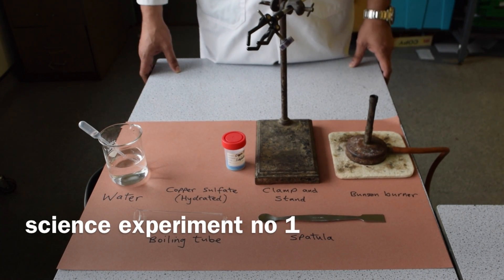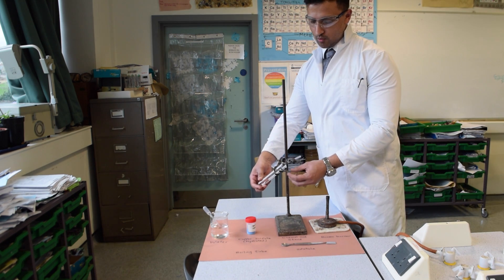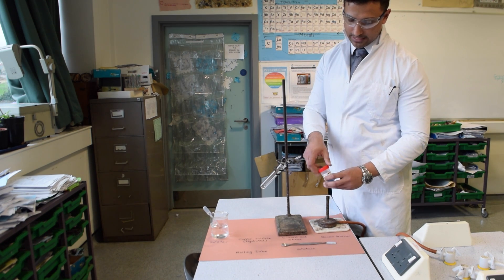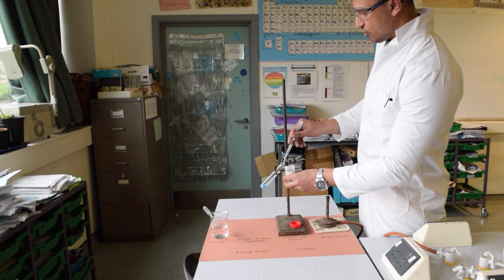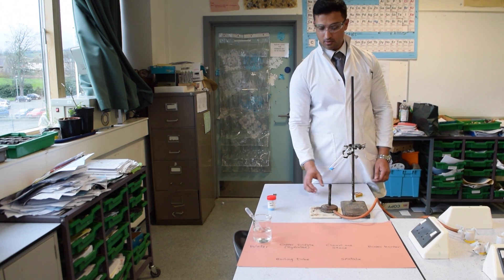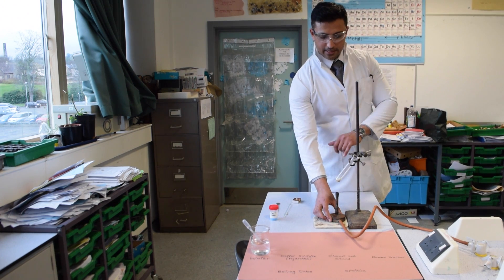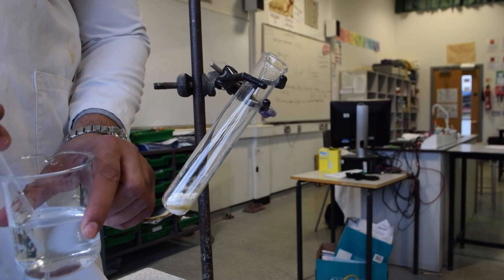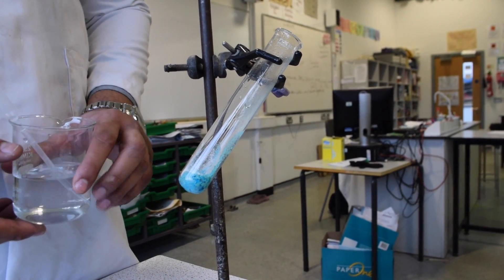reversible reaction of hydrated copper sulphate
How to carry out the reversible reaction of hydrated copper sulphate.